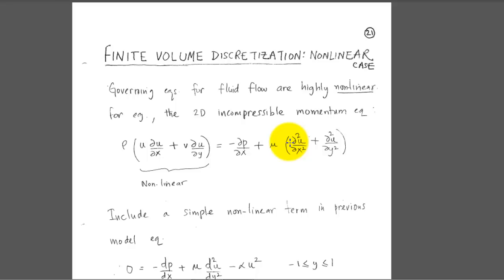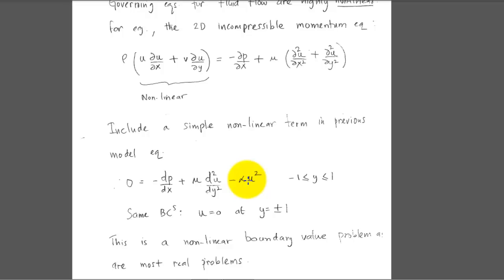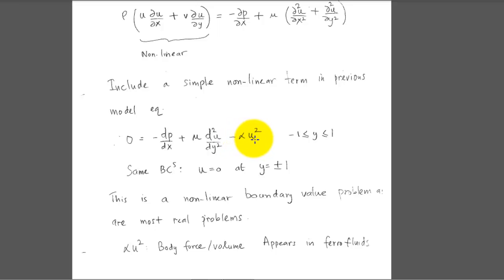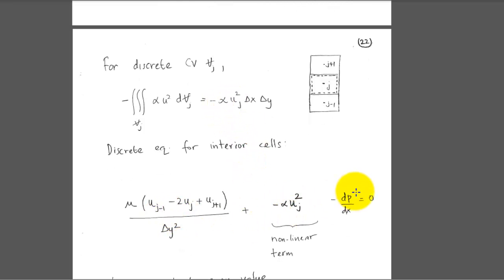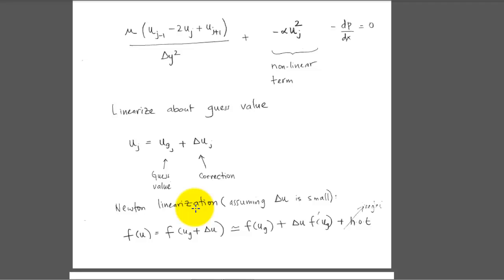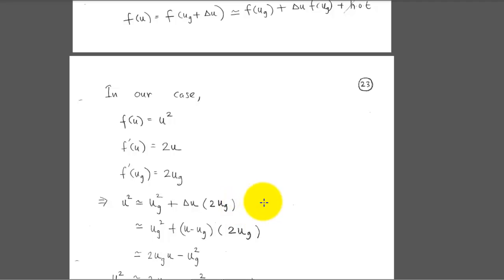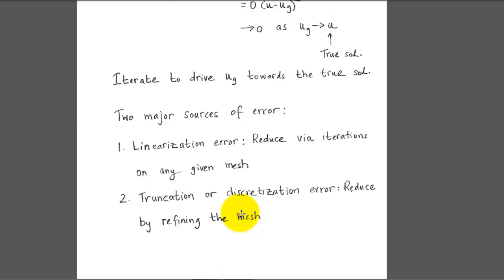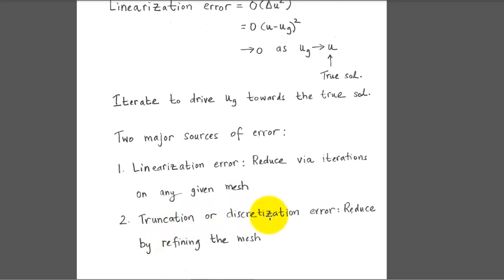Finite Volume Nonlinear Case: Part 1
This video discusses the finite volume solution for fully developed channel flow with a nonlinear source term.